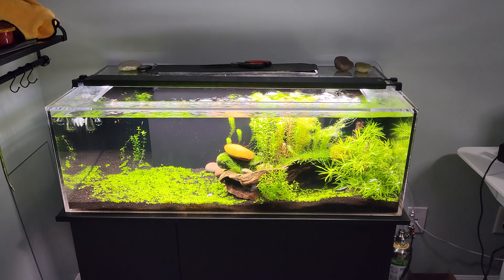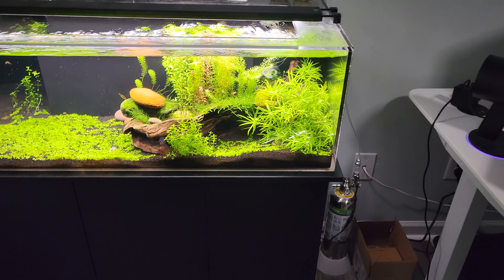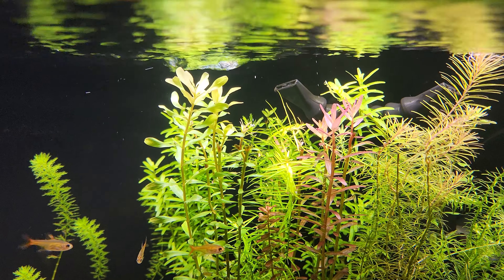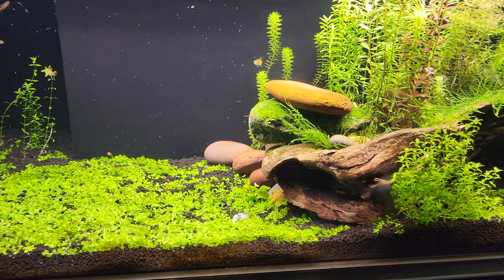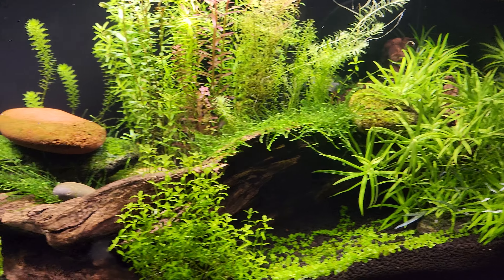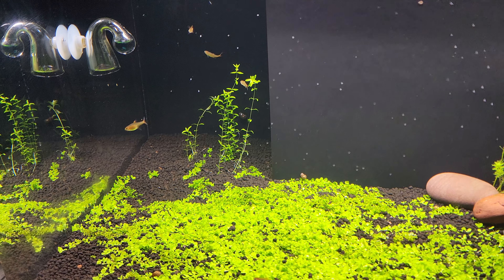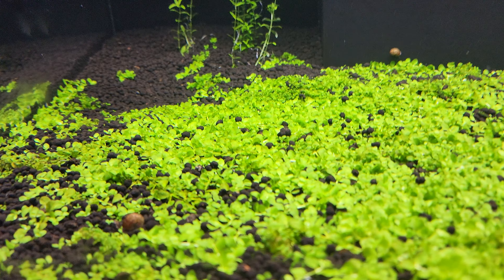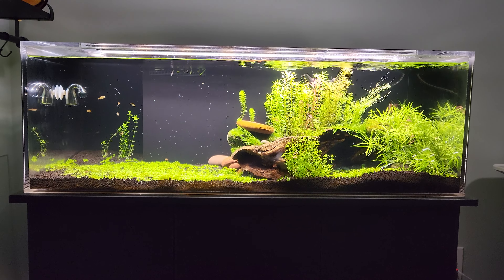May 27, 2022